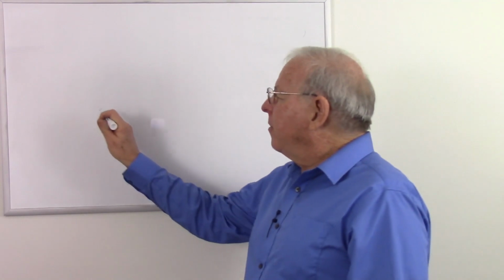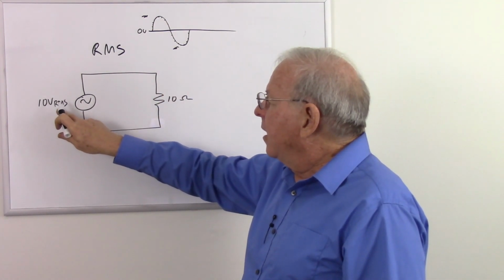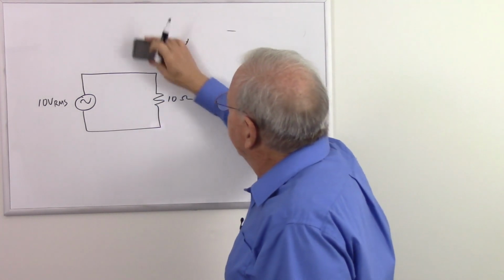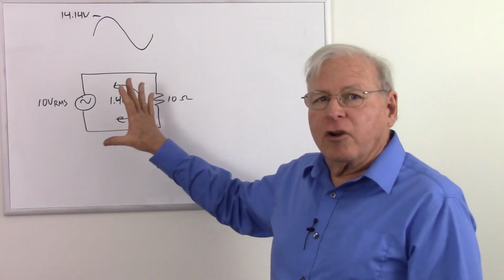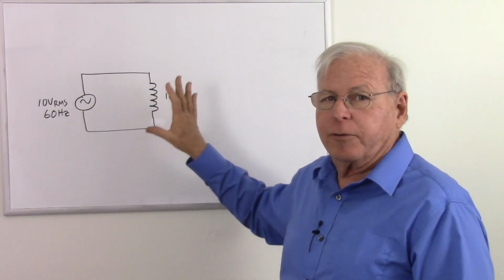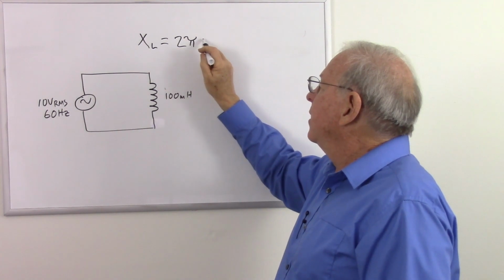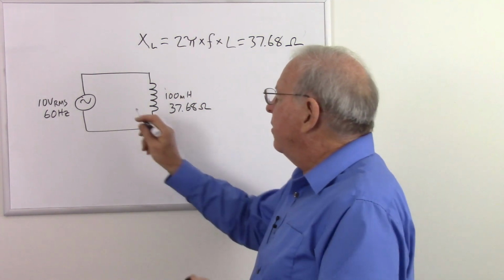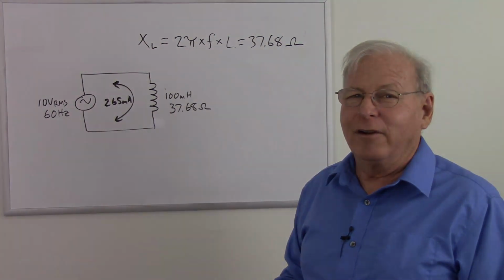Does Ohm's Law Work With AC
It does.